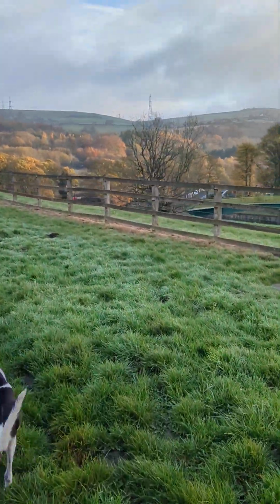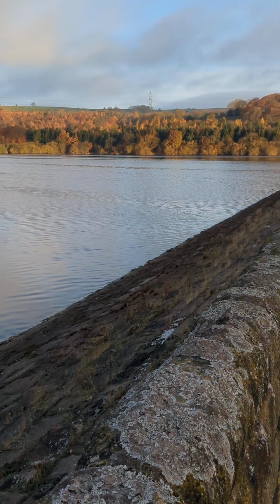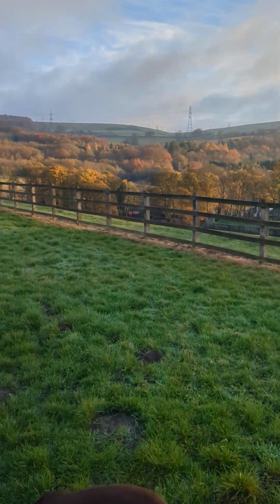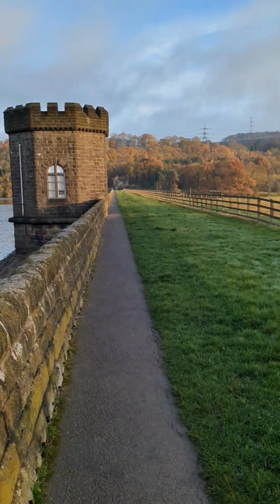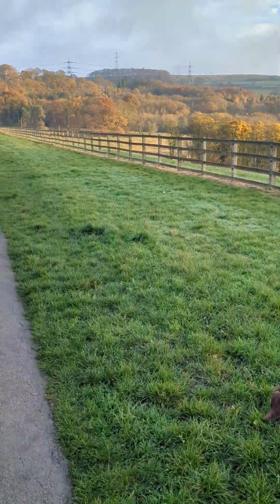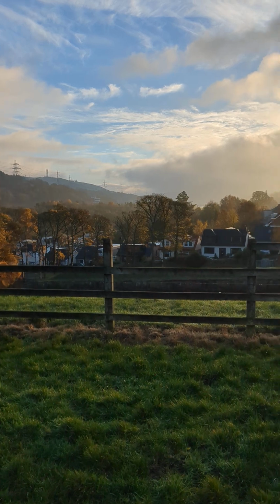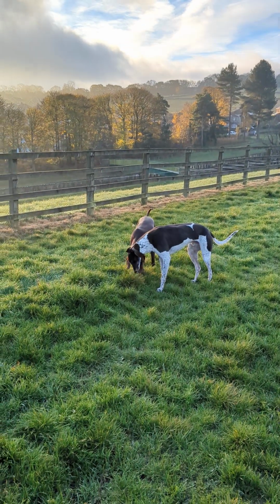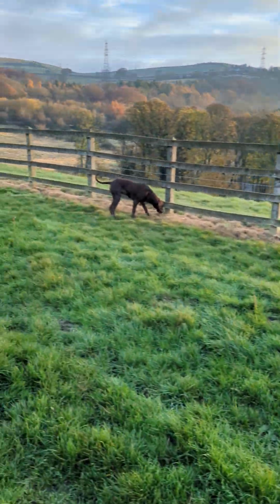Rooting for the planet ancient woodlands#naturelovers